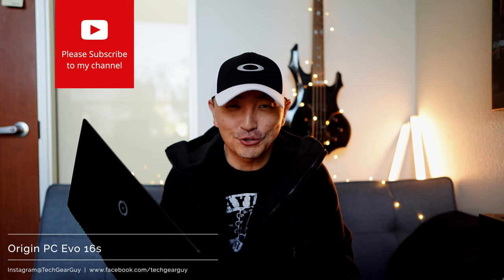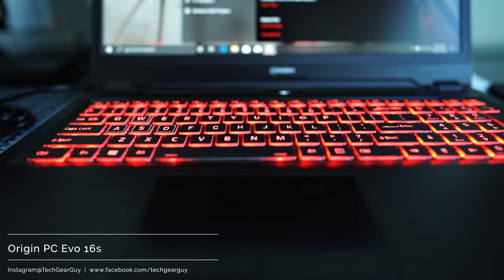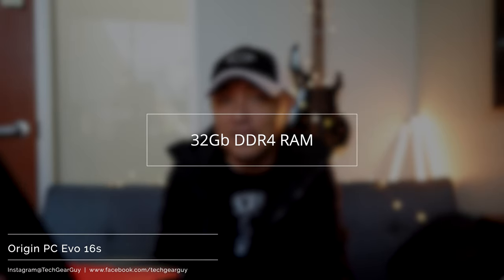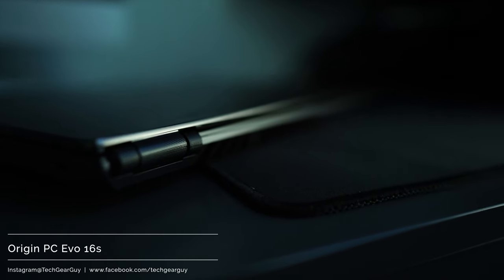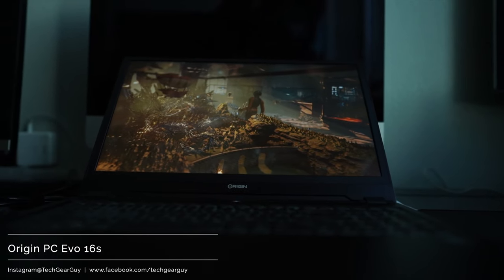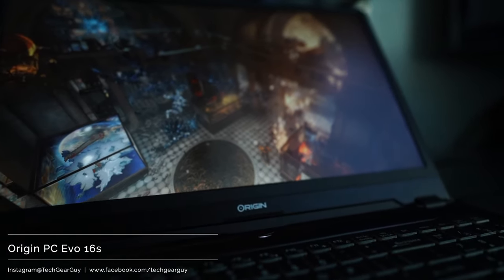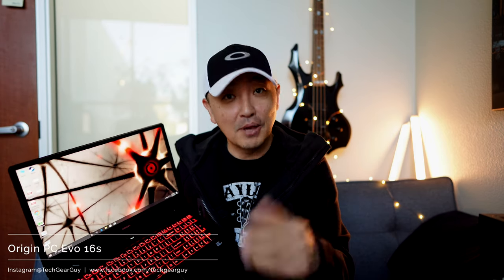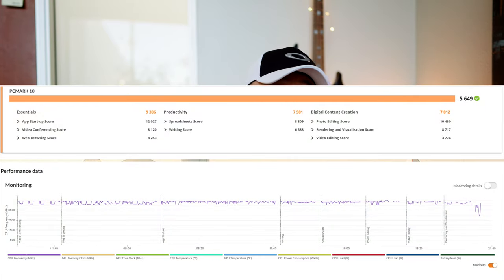Perfect Balance Gaming Laptop? Origin Evo 16S Review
There definitely isn't a shortage in variety of gaming laptop options. With so many titles to play, so many options of hardware available, is this THE ONE? Ya got some money? Ya like some seizure inducing flashy RGB keys? Look no further, let's find out more.